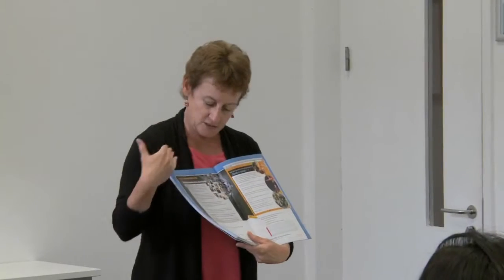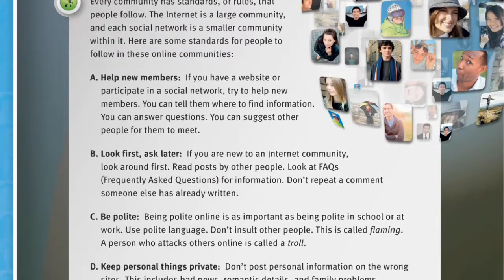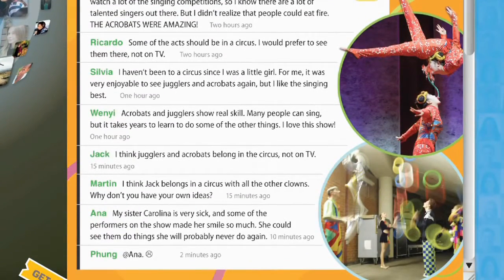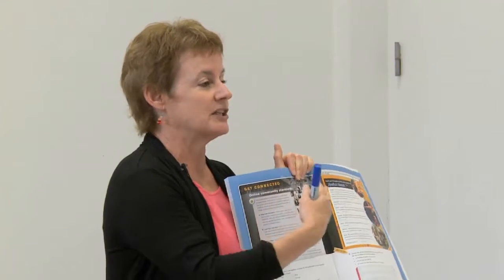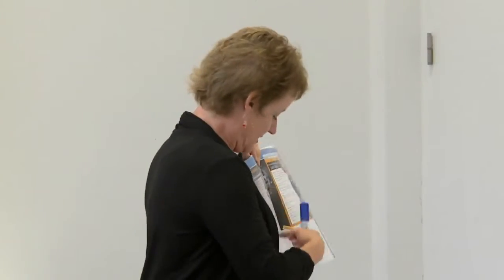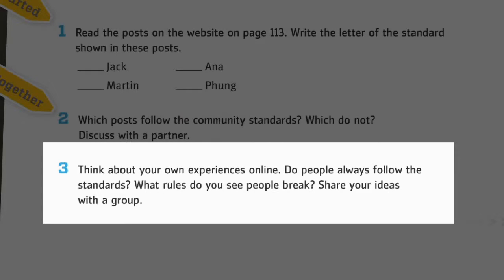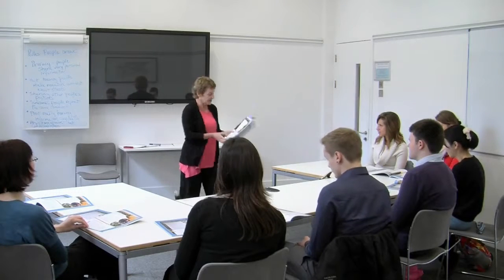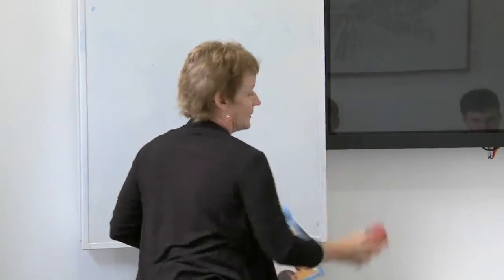How to integrate social media into your English language teaching